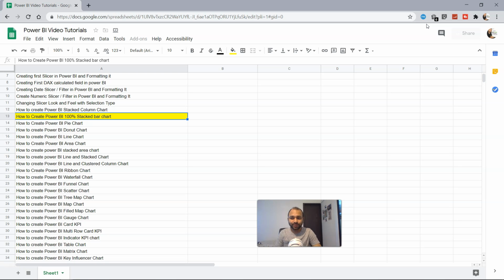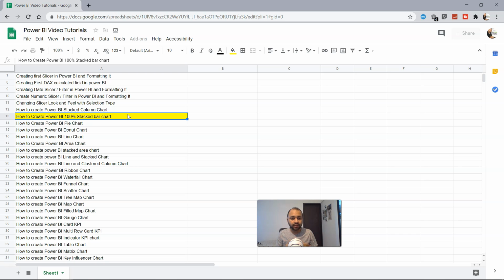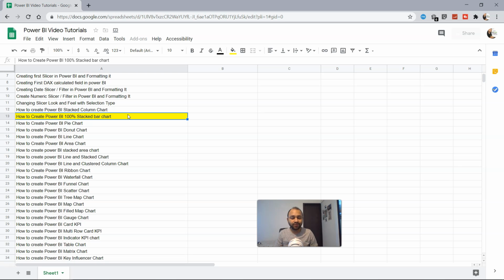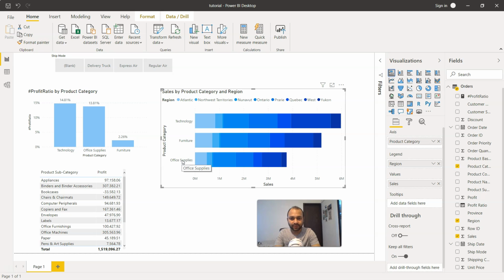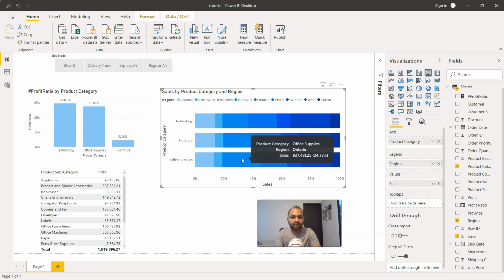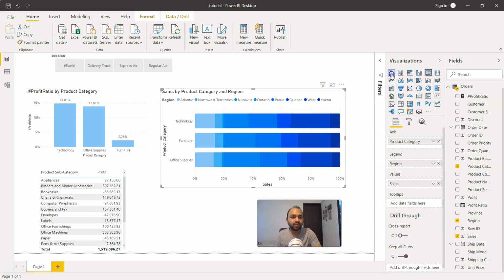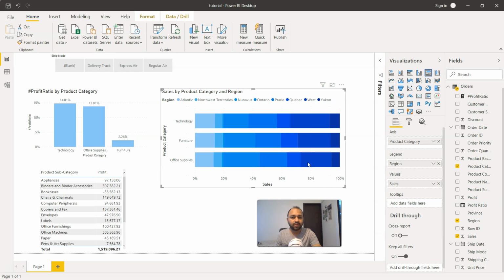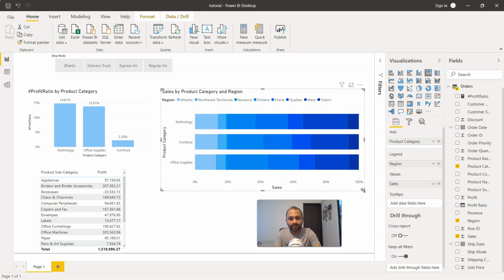Power BI Tutorials How create 100% stacked bar chart in power BI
Power BI tutorial for creating 100% stacked column bar chart for showing multiple categories on each bar which are helpful to for doing comparative analysis and understand under main category how second level categories are performing. 100% Stacked bar chart is one of the common chart used in power bi reports and dashboards.

Want to take your dashboarding skills to next level? Ask me about my advance power bi dashboard Training where I cover 10 Advance dashboards.